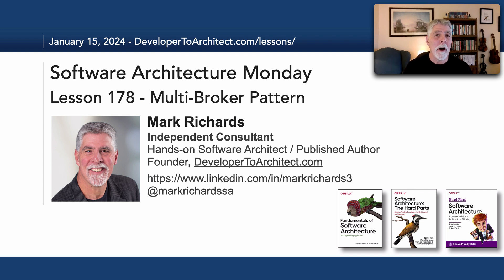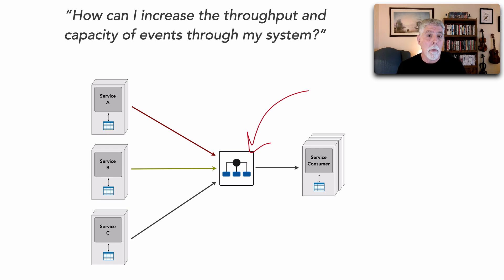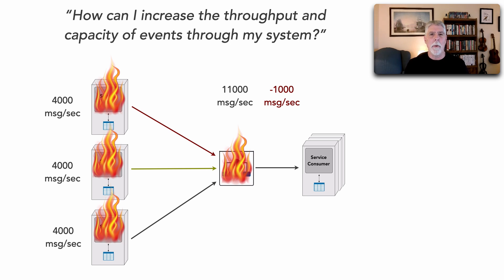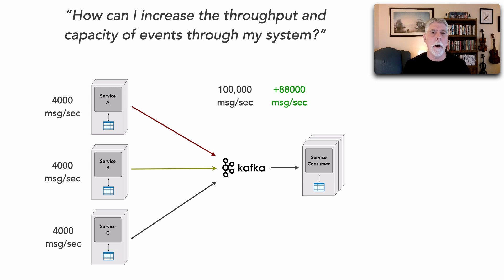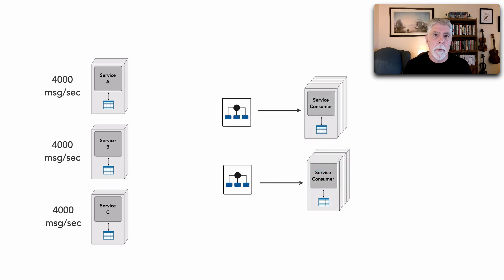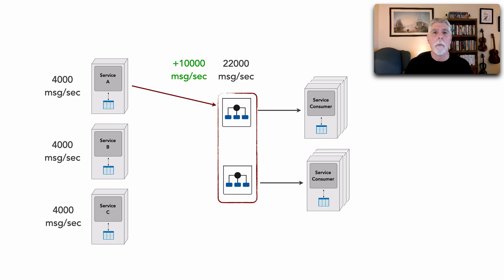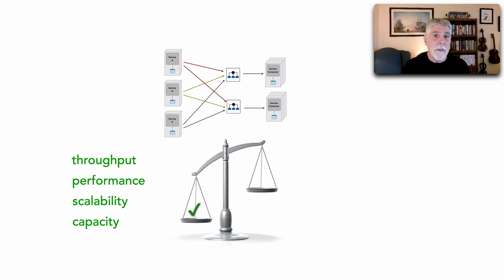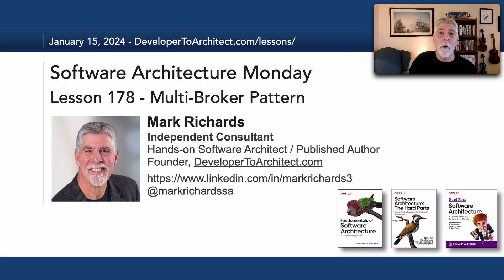Lesson 178 - Multi Broker Pattern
How do you increase the overall throughput and capacity of a messaging or eventing system? In this lesson I talk about a pattern using standard messaging (RabbitMQ, ActiveMQ, Solace, Memphis, and so on) that can significantly increase your messaging throughput, matching that of Apache Kafka. Intrigued? Then this video is for you!